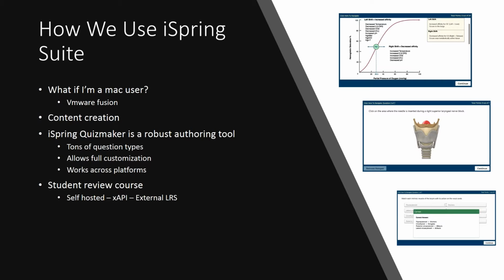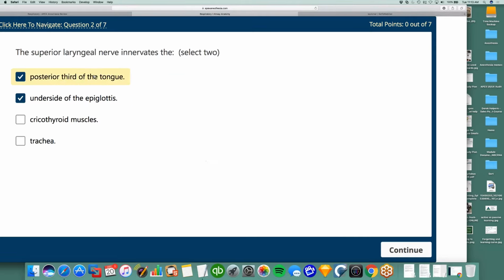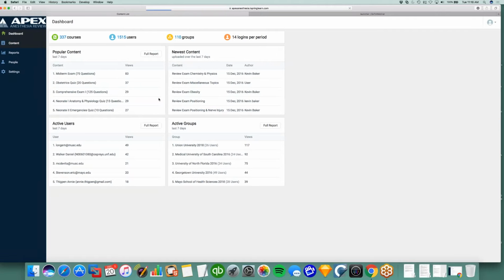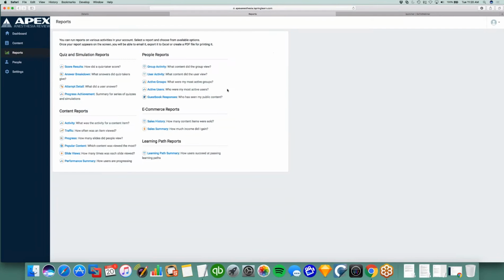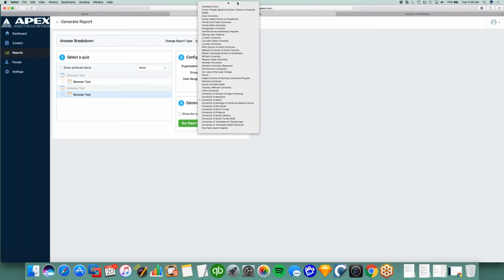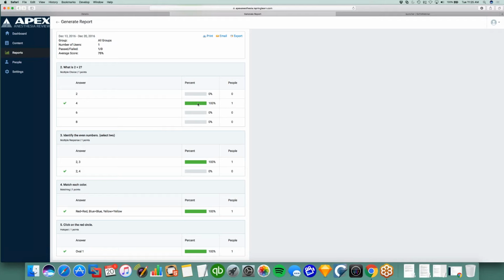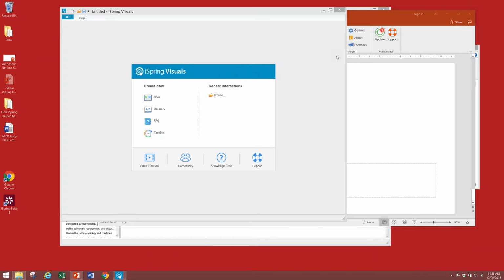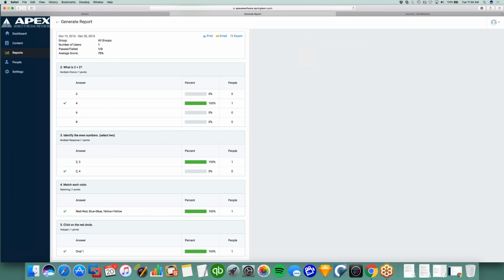Webinar: Creating a Highly Successful Online Business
How iSpring helped create a highly successful online business